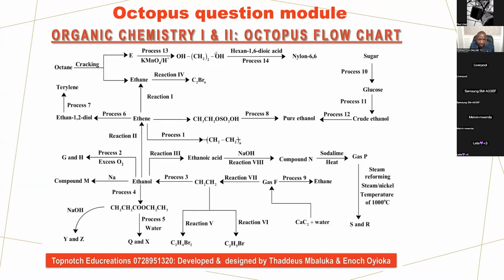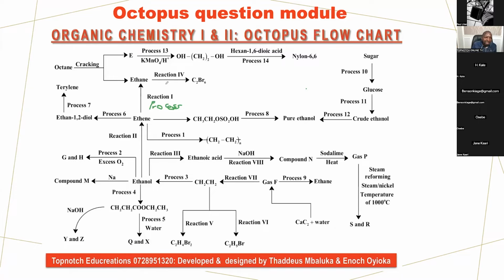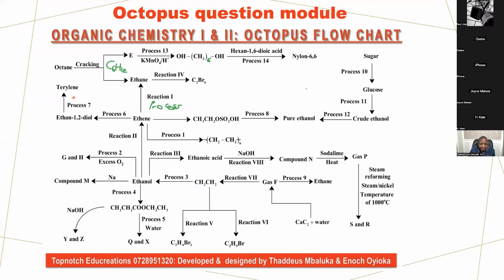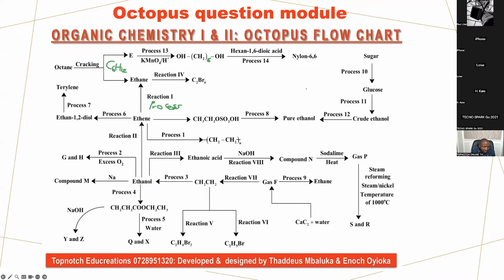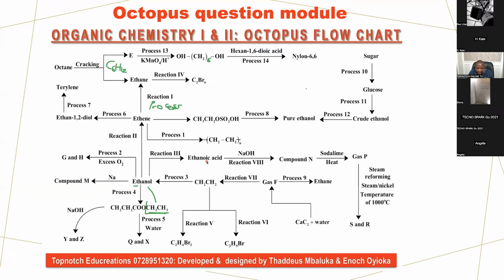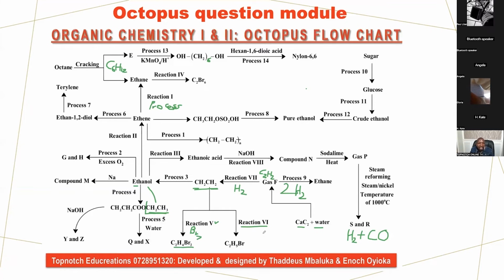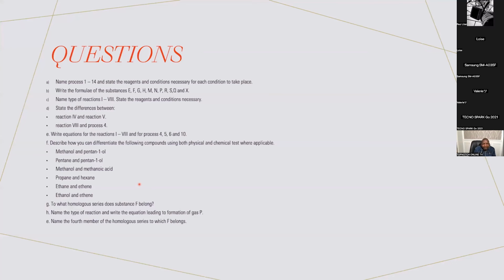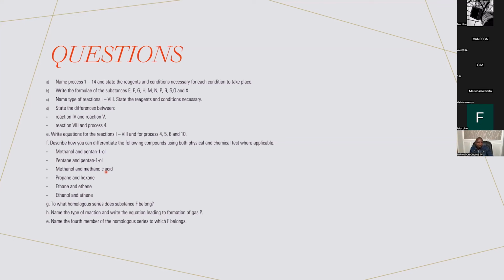Organic Octopus Revision | Mr. Thaddeus Mbaluka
Organic Octopus Revision